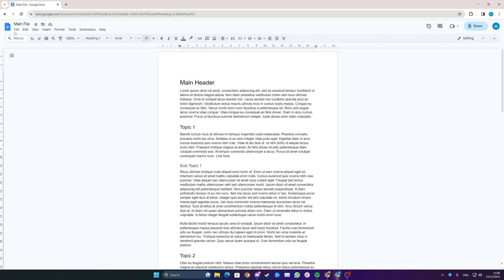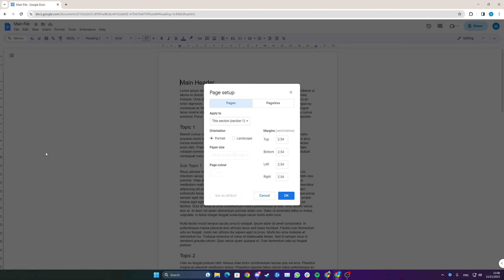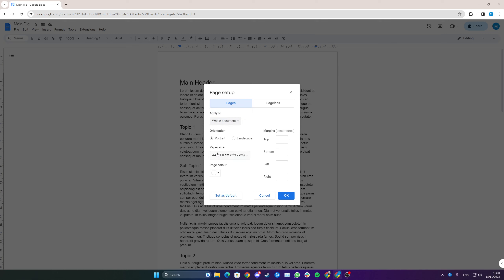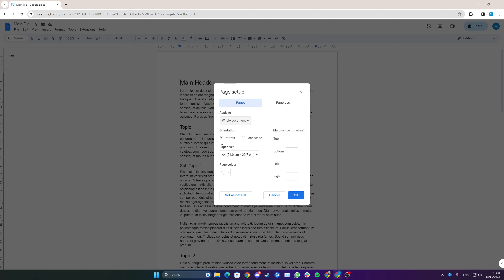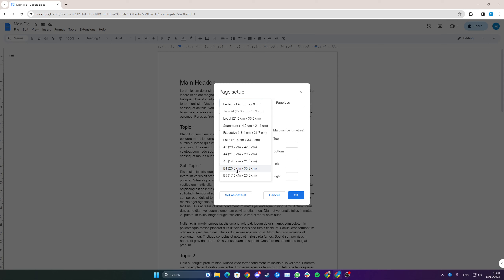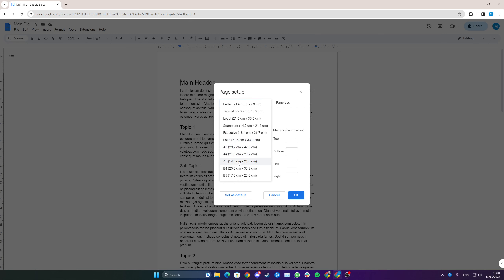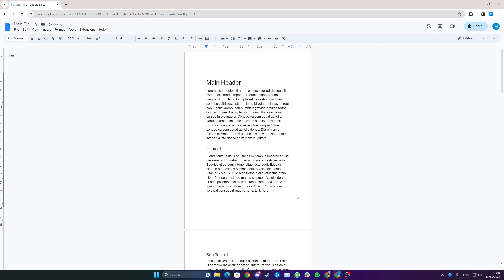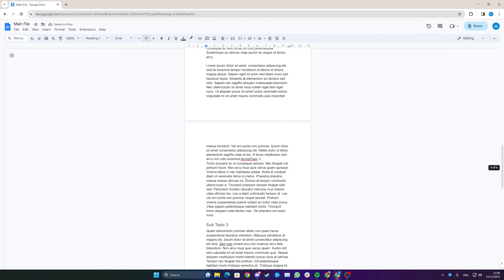How To Change Page Size in Google Docs [Easy Guide]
Learn how to change the size of Google Docs by watching this easy tutorial.